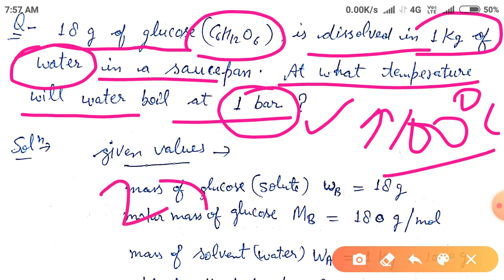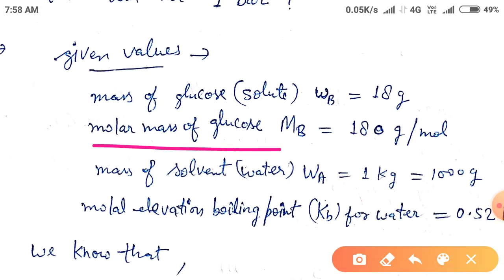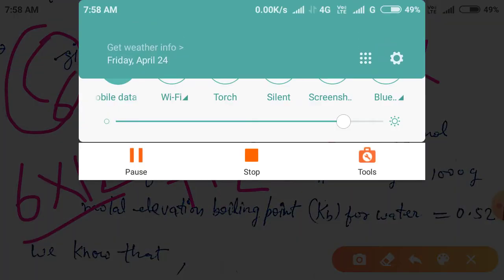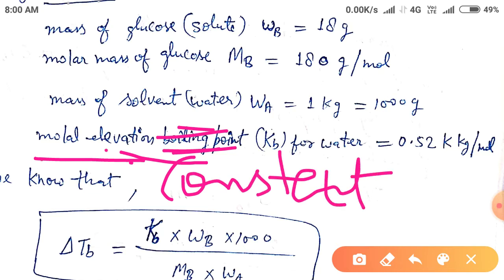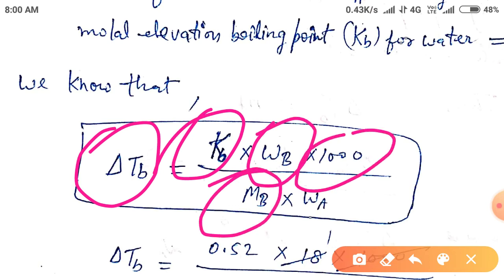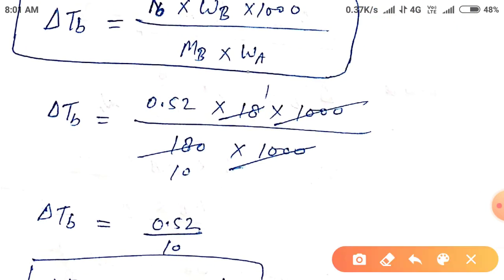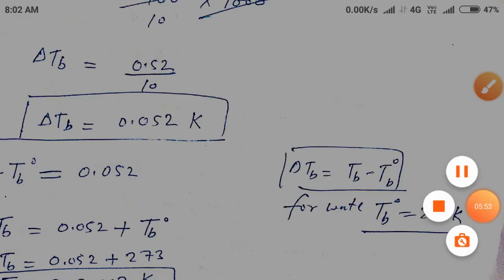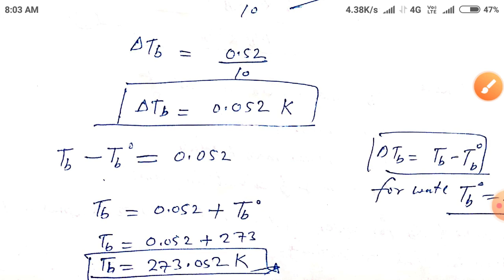Elevation of boiling point of solvent numerical